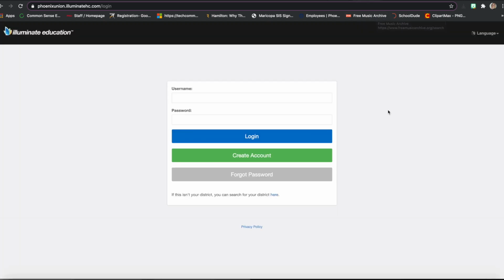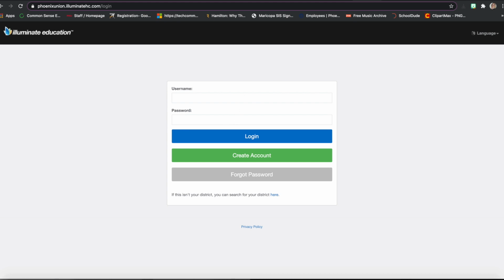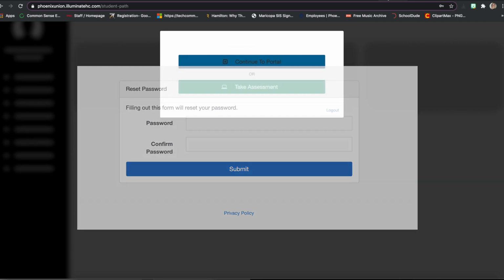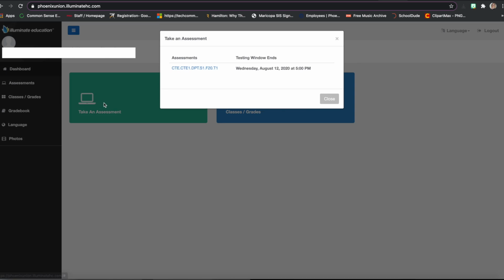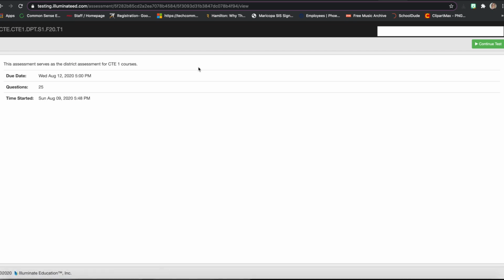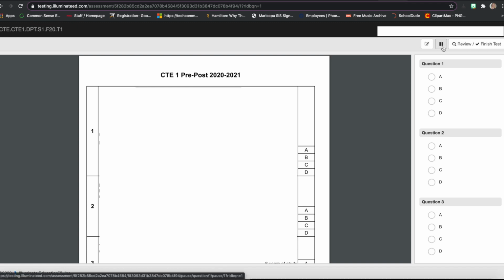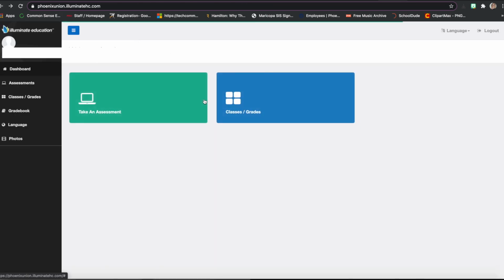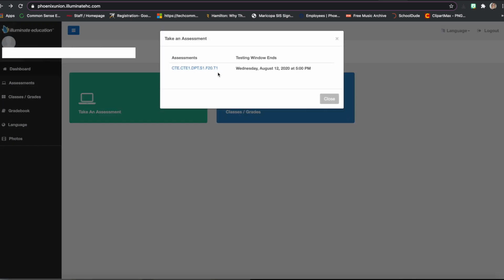How to Use Illuminate